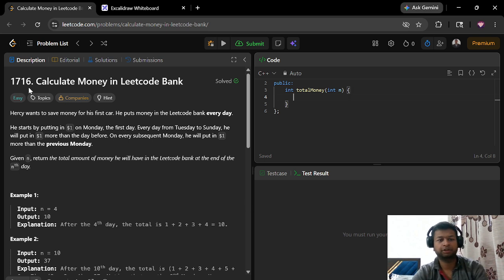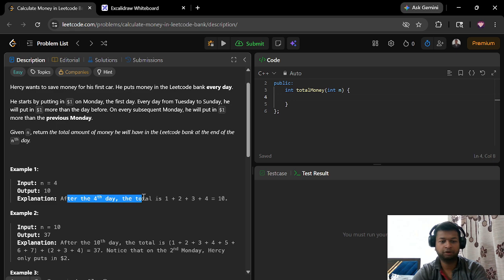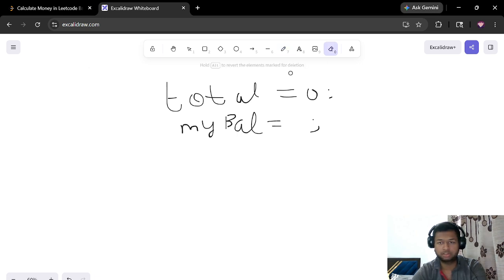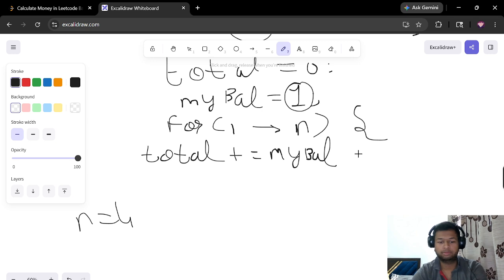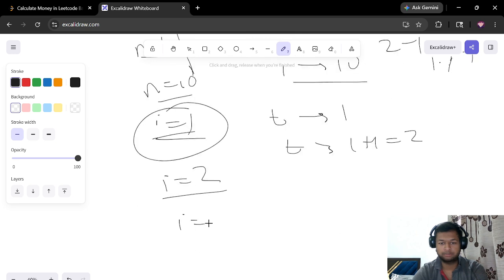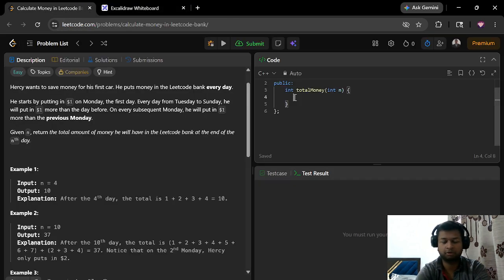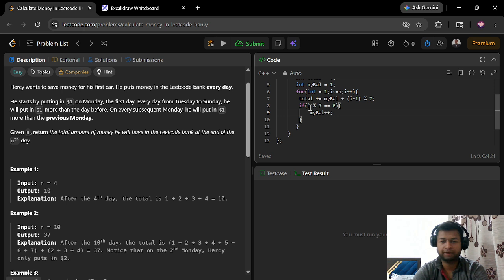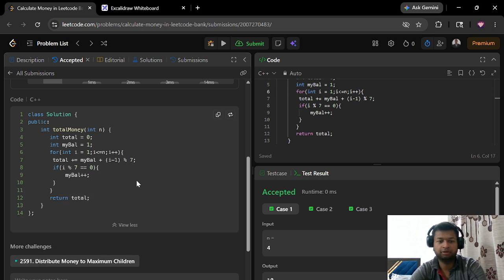1716. Calculate Money in Leetcode Bank | Leetcode Problem Solving CPP